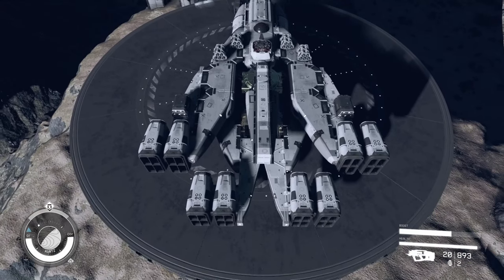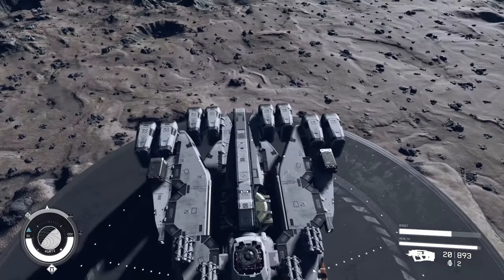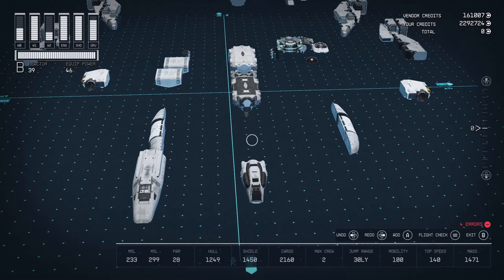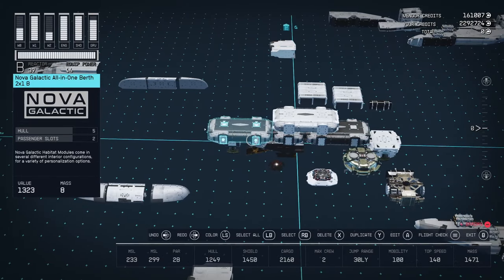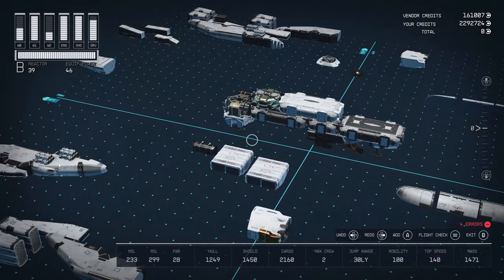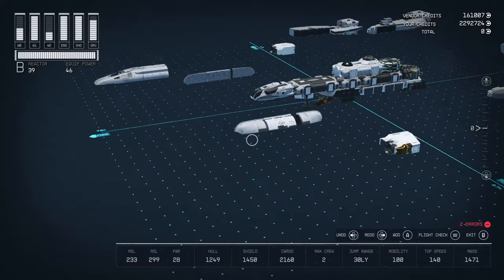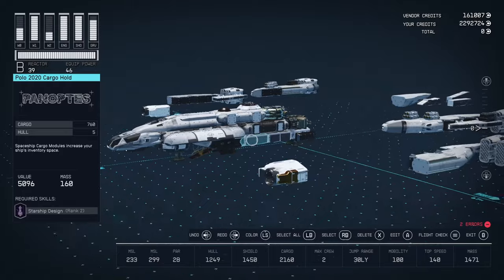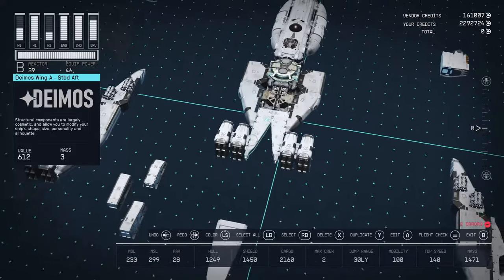The Longstrider | Starfield | Cool Little Jet Fighter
A powerful class B starfighter for your dogfighting needs! Enjoy!

X- @ozzgrimgaming1767 @OzzGrim

Timecodes

0:00 - Introduction
0:10 - Panoramic
0:25 - In Action
1:15 - Panoramic
1:50 - More Action
3:00 - Exterior tour
5:00 - Interior tour
6:30 - Build Guide
13:30 - Outro